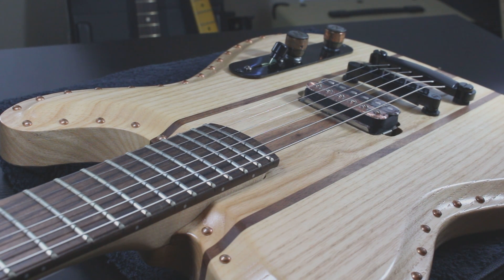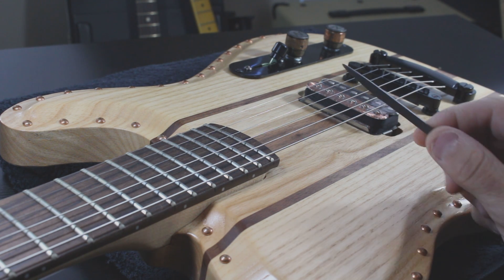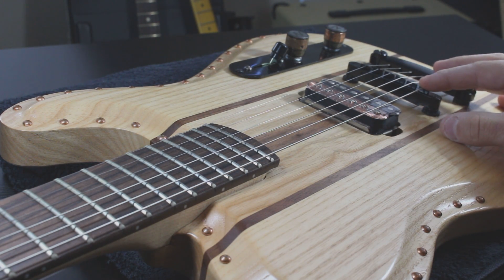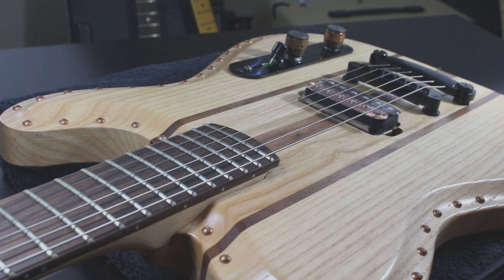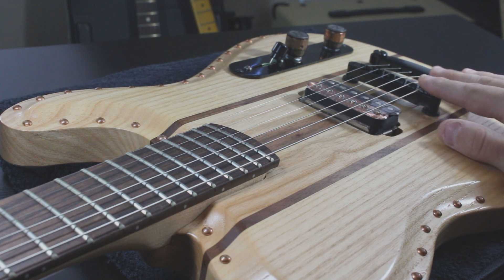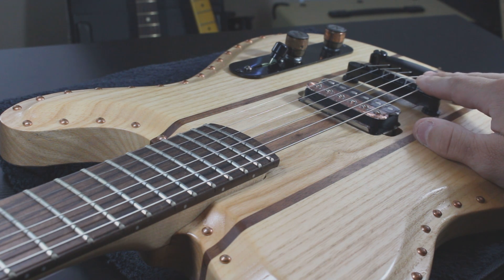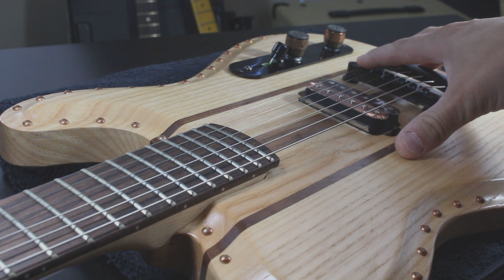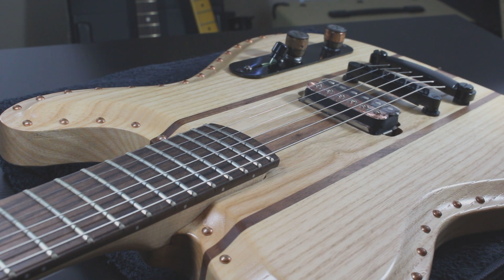How To Adjust A Tune-O-Matic Bridge Quick Tip #94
Lighting
Ring Light

Cameras
Samsung Gear 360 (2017 edition)

Tripods
Monopod

Audio
Zoom H5 recorder

Focisrite 2i2

Behringer Mixer

Betterlivestream.com